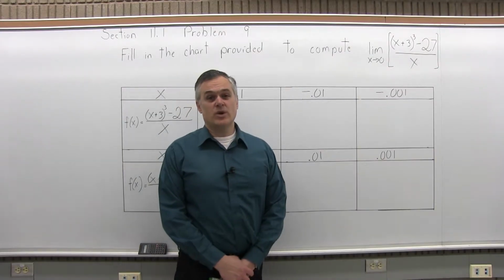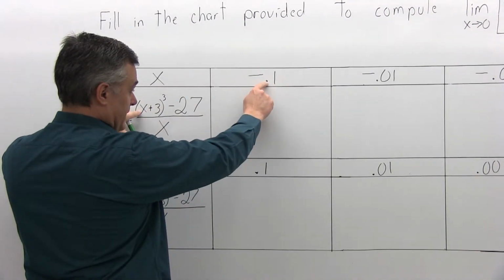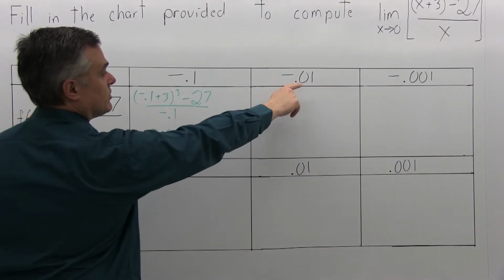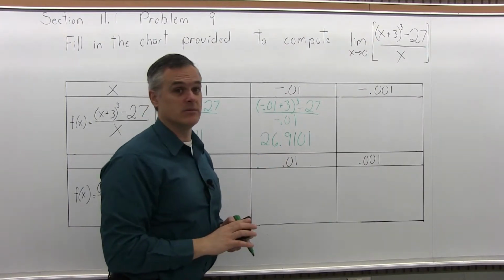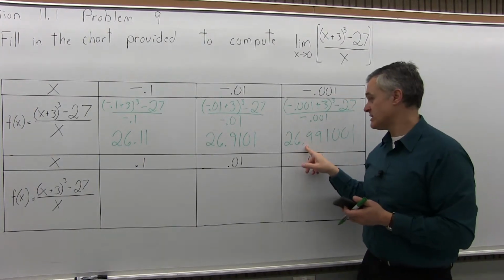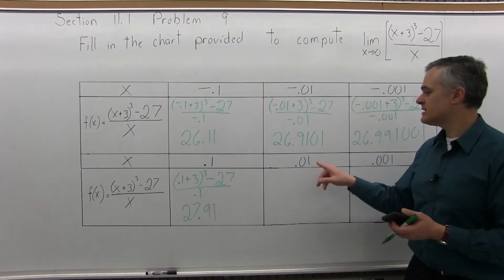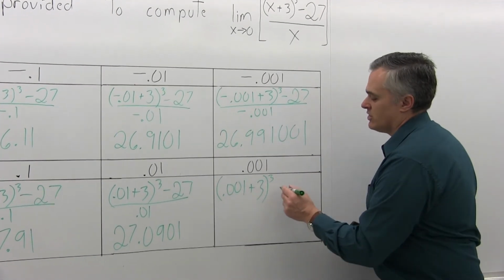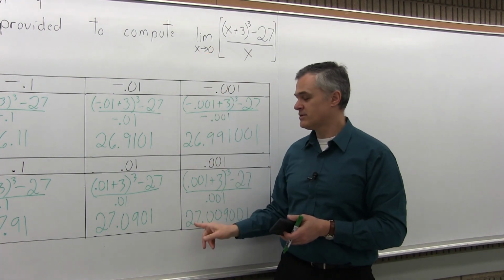MTH 132: Section 11.1 Problem 9 - Mathematics with Dan Avedikian